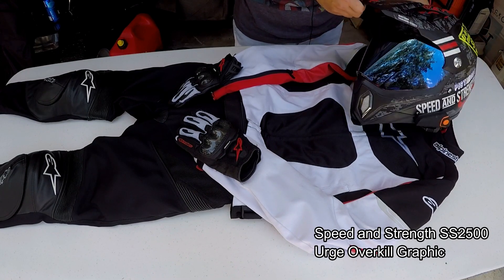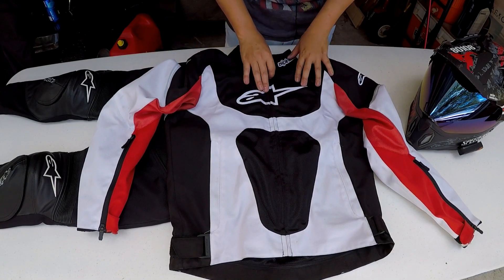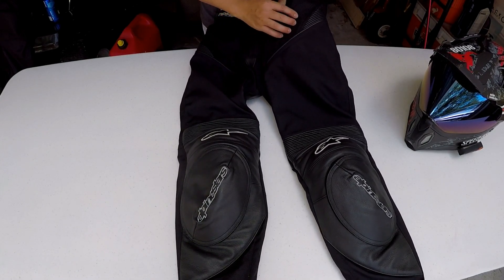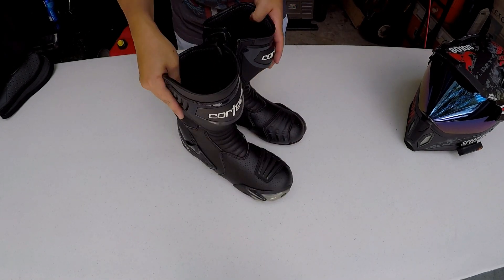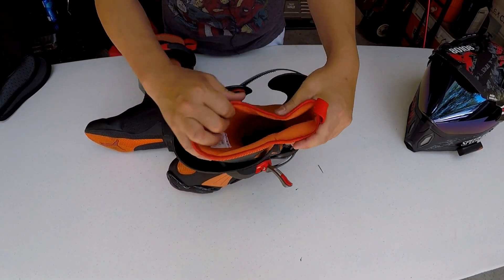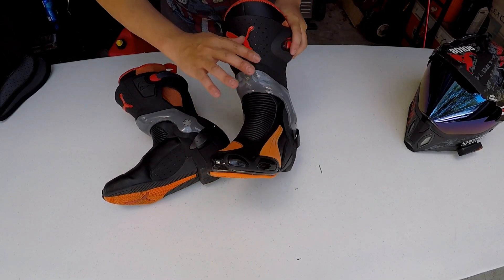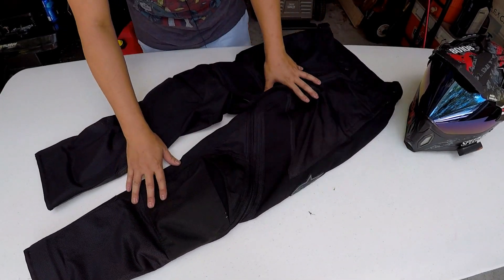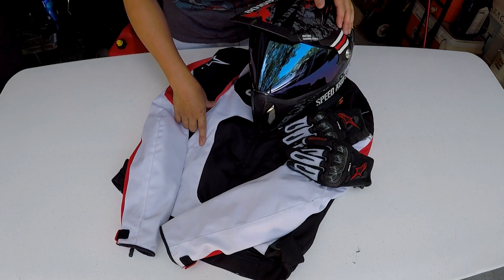My Motorcycle Gear Tour 2017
Gear:
Helmets: Speed and Strength SS2500
Gloves: Alpinestars SMX-2
Jacket: Alpinestars Air Viper
Pants: Alpinestars A-10 Air Flo
Boots: Puma 1000 V4, Cortech Air Latigo, Speedbiker

Motorcycle:
Yamaha FZ-09 MT-09

Intro: "End Game" Dr. Vox